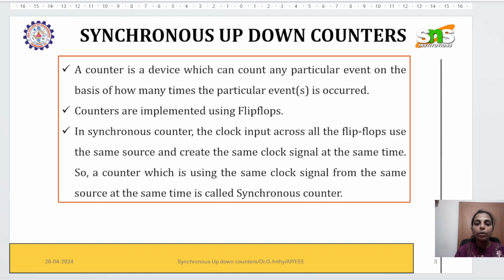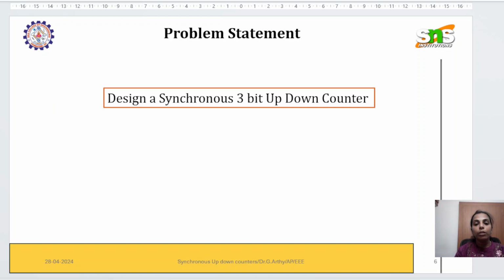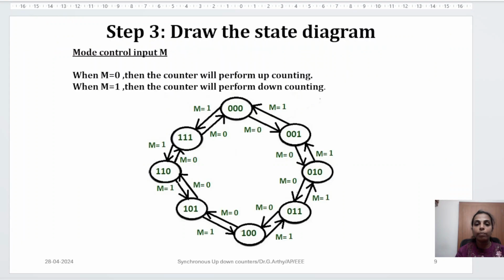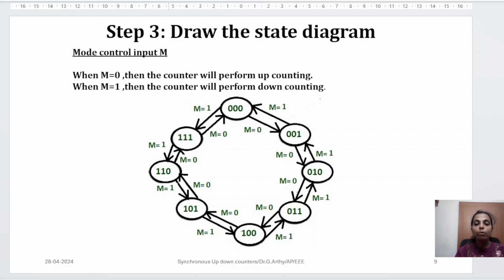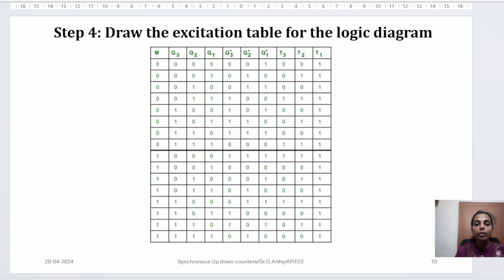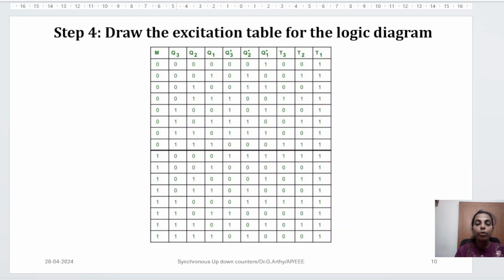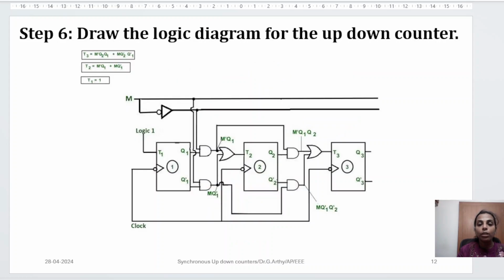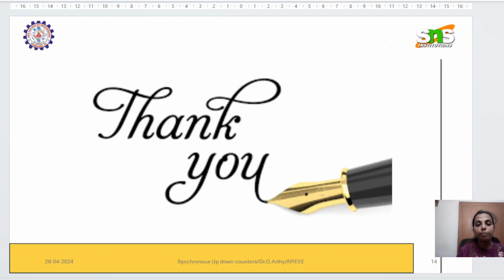Dr.G.Arthy I Synchronous Up Down Counter I SNS Institutions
A synchronous up-down counter is a type of digital counter circuit that can count either upwards or downwards based on a control signal, typically referred to as the "up/down" input. It combines the features of both synchronous up counters and synchronous down counters in a single circuit. The counter can count either upwards or downwards based on the state of the "up/down" input. When the control input is asserted, the counter increments (upward counting), and when it is de-asserted, the counter decrements (downward counting).